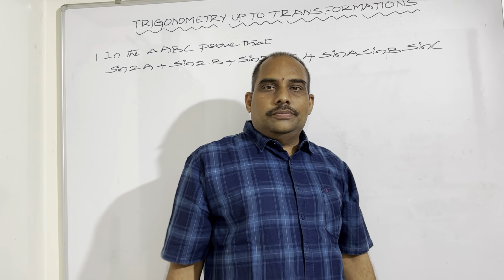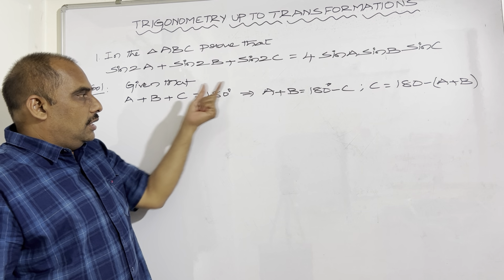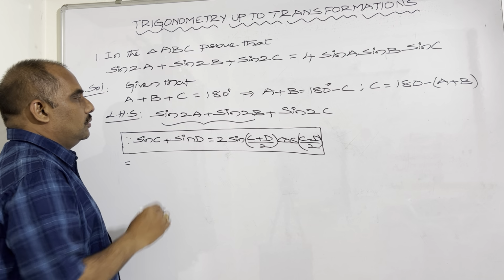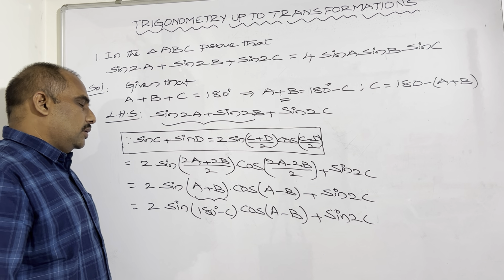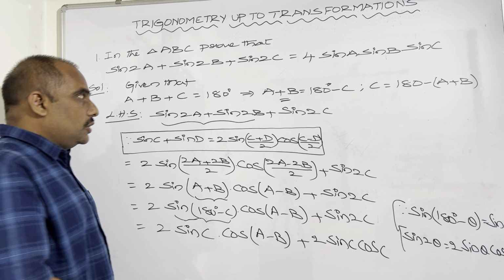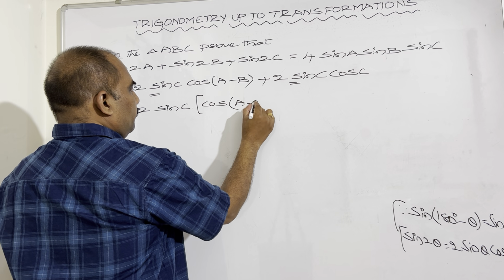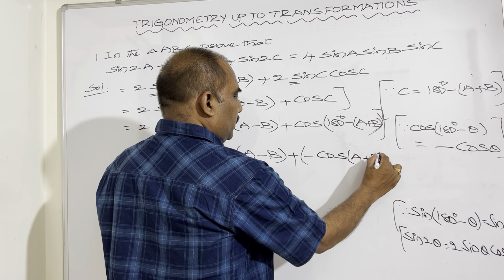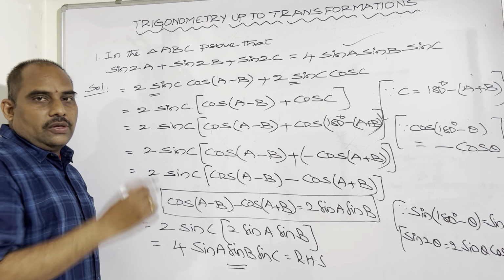TRIGONOMETRIC RATIOS UP TO TRANSFORMATIONS-LAQS-PYQS